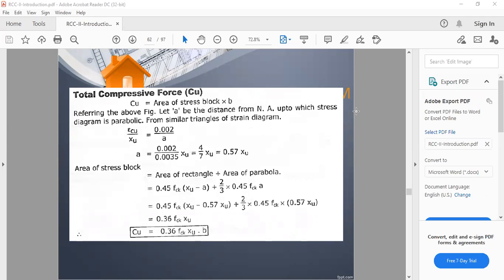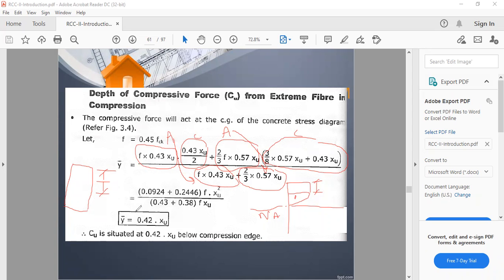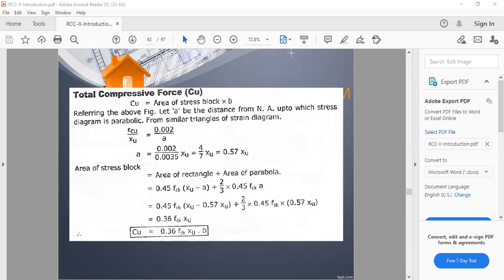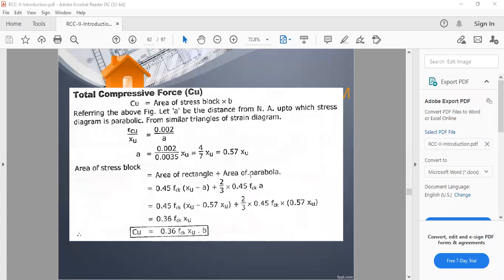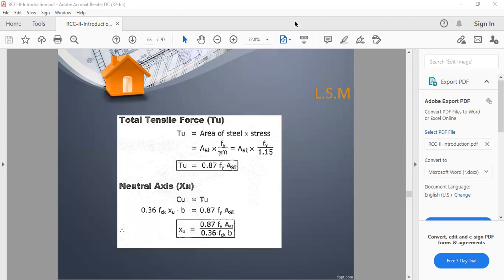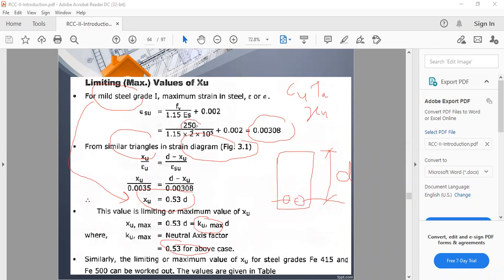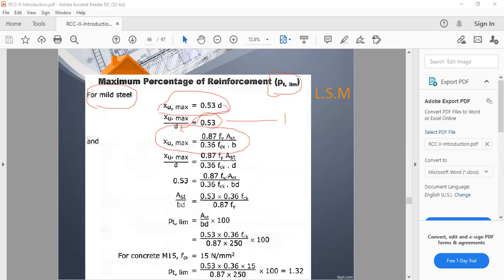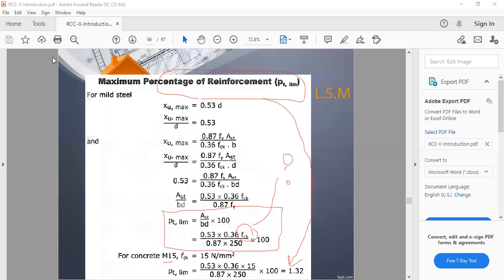DRPCS 24 8 lecture 7